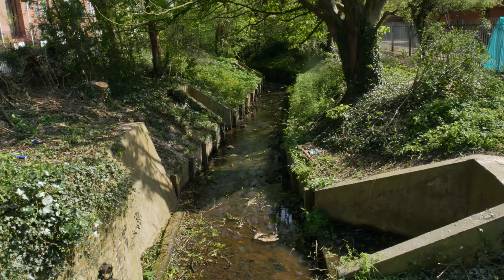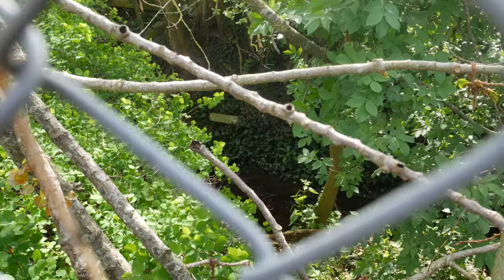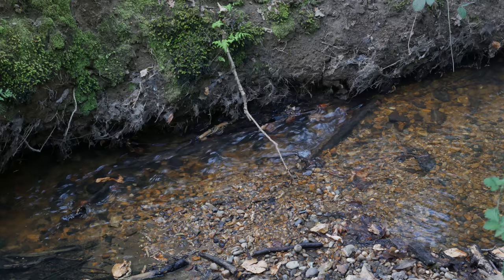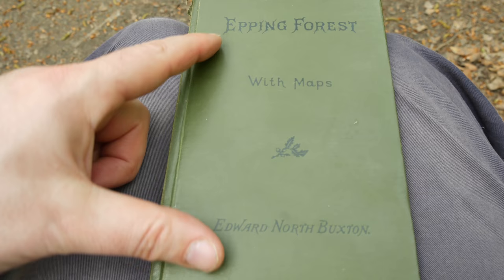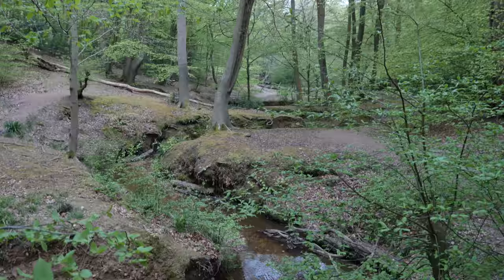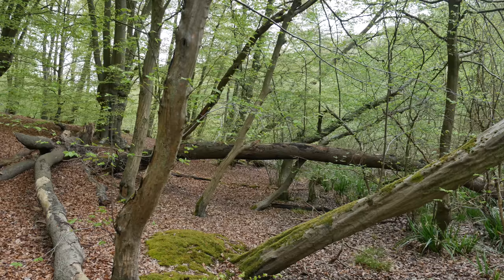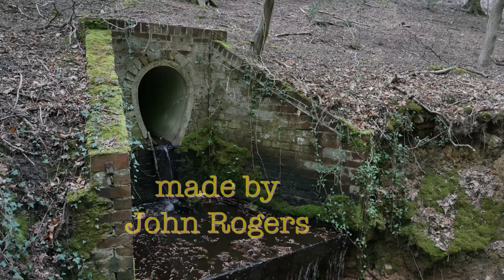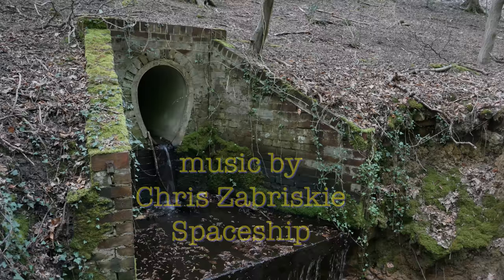Trailing the Loughton Brook through Epping Forest (4K)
A walk following the Loughton Brook up through Epping Forest to its source.
With music by Spaceship - The Prospect of Loughton Brook

Shot in 4k on a Panasonic GX80 and GoPro Hero 4 Silver

A Prospect of Loughton Brook by Spaceship
Tracks 1.2, 2.1, 3.2